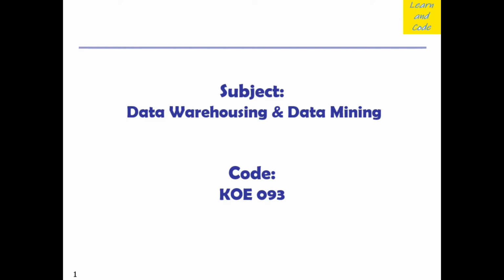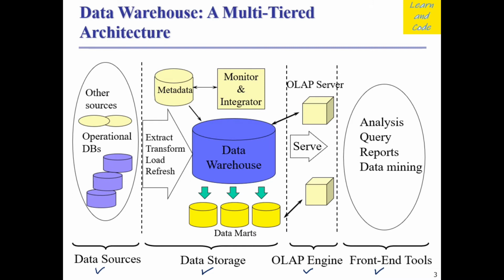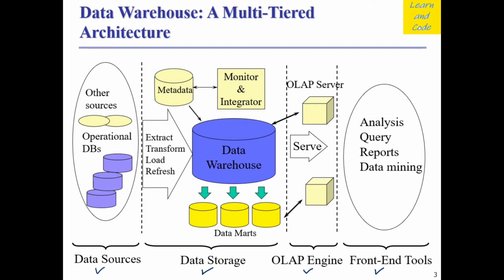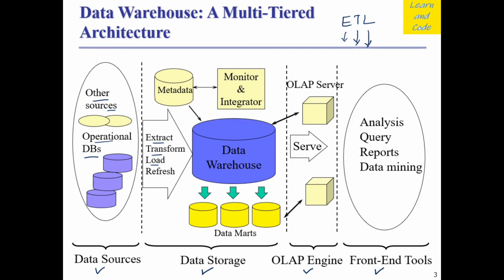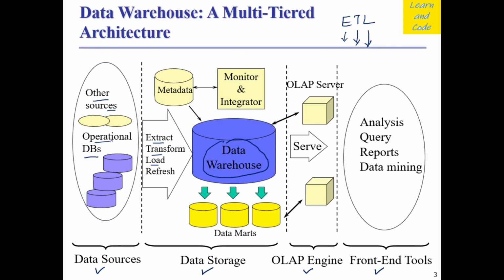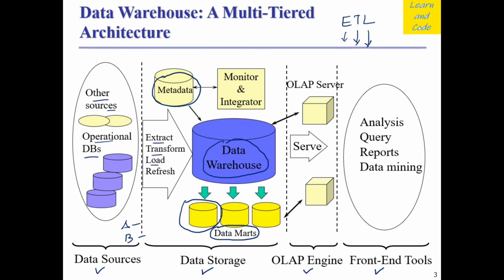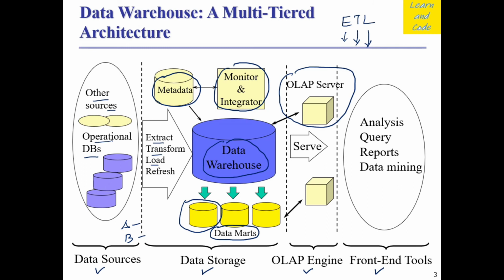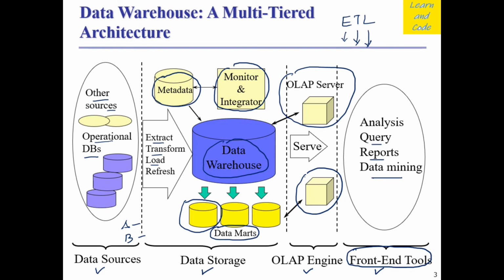Data Warehouse Architecture In Data Mining And Warehousing Explained In Hindi | DWDM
This Lecture explains the different components of Data Warehouse and its architecture

data warehouse
data warehouse tutorial
data warehouse architecture
data warehouse architecture explained
data warehouse components
components of data warehouse